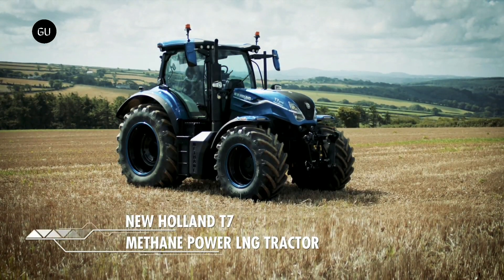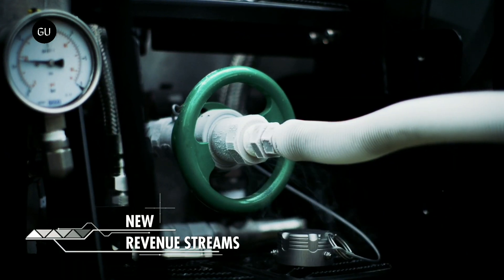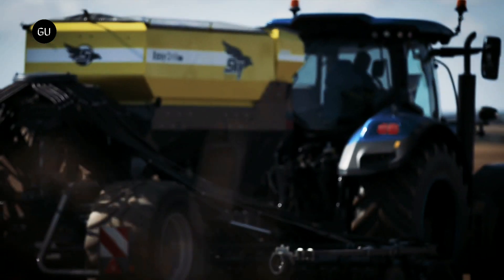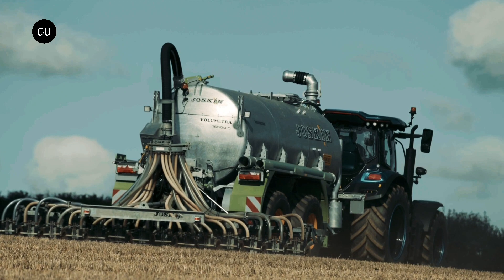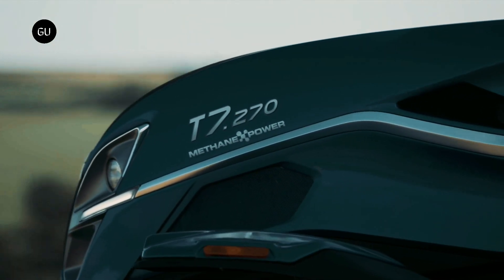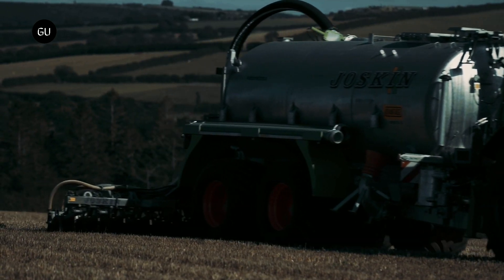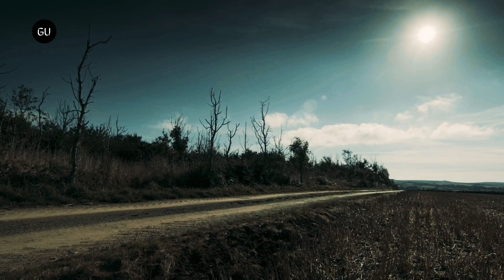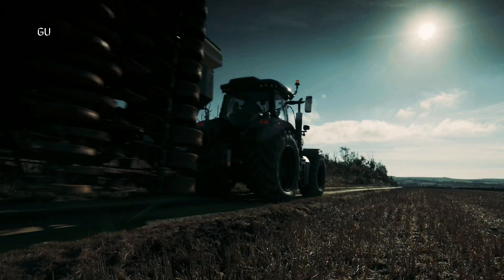This World’s First Cow Dung Powered Tractor Puts Out 270Bhp Of Power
New Holland Agriculture has announced a new tractor designed to run on fuel created on site using cow manure. The T7 Methane Power LNG offers the same power and torque as a diesel tractor, but it's part of a system that can greatly reduce emissions.

The system, upon which New Holland has partnered with UK company Bennamann, works roughly like this, farmers collect as much cow poop as possible as a slurry, and instead of directly using it as fertilizer, they pump it into large tanks, or covered lagoons. Anaerobic organisms chow down on this lumpy thickshake, and produce a biogas that contains mainly methane.